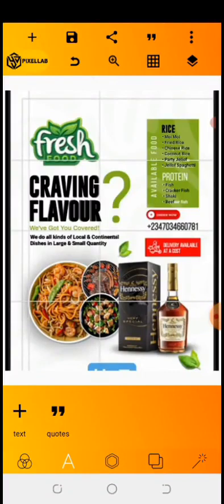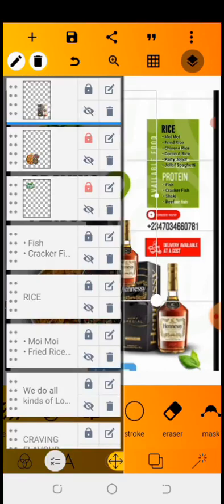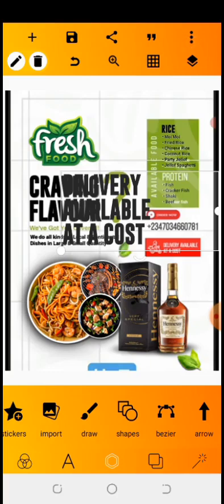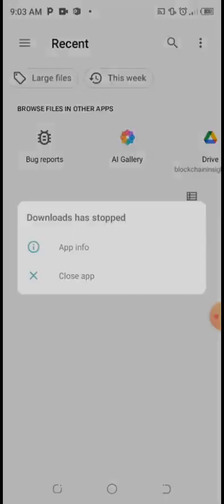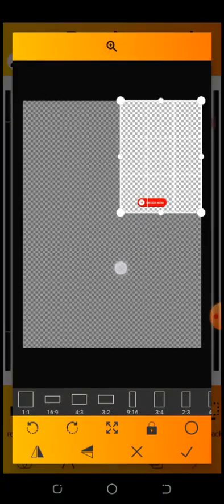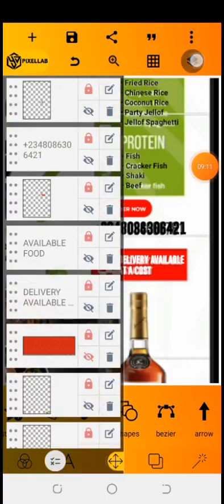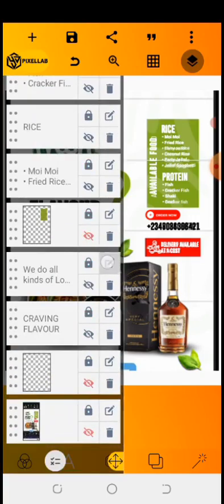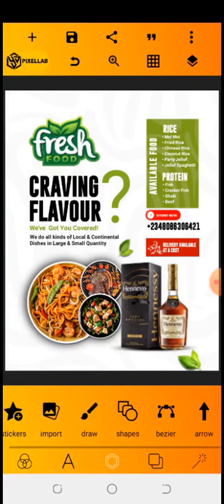How to Create Food Flyer Design In PixelLab as a Beginner || Simple Restaurant Flyer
In this video tutorial, I’ll guide you through creating a professional flyer using Pixellab, perfect for food and restaurant promotions. You'll learn easy techniques for designing eye-catching flyers right from your smartphone. Whether you’re looking to create a food flyer or a church flyer, this Pixellab tutorial will simplify the process with step-by-step instructions.